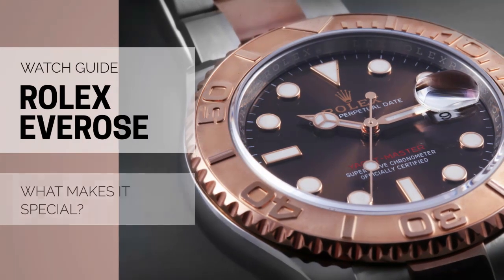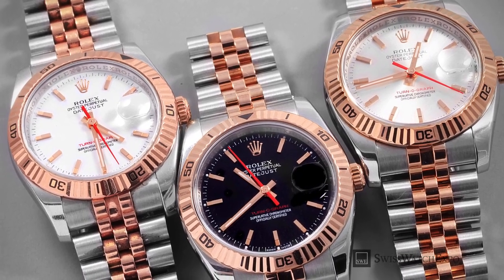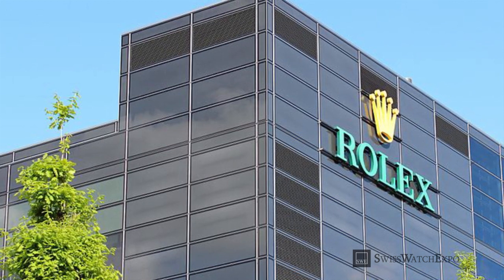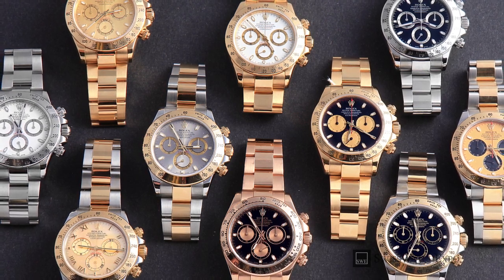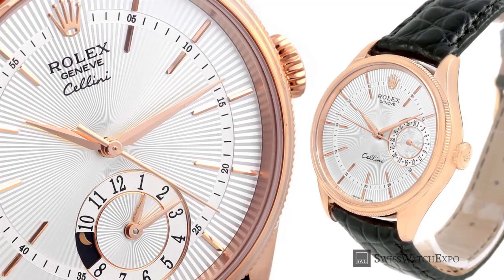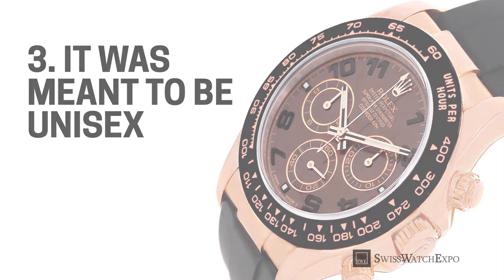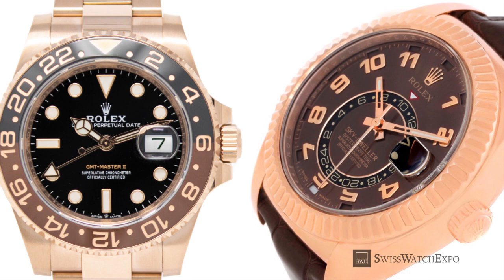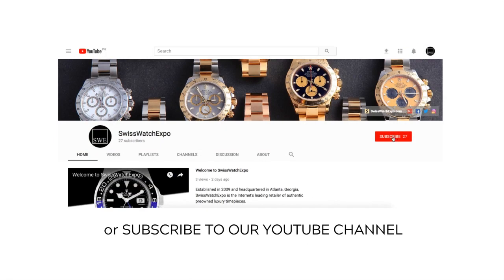Rolex Everose Gold: What Makes It Special? [Rolex Watches]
The fancy name aside, there are a few key factors that set the Rolex Everose apart from other pink-colored gold. Here are 3 reasons why it’s a cut above the rest.

Photos, in order of appearance:
Conor McGregor, Victoria Beckham, Drake and Hailey Baldwin from their Instagram accounts

Transcript:
From SwissWatchExpo…

Spotlight On: The Rolex Everose Gold. We tell you what makes Rolex’s patented rose gold, so special.

By now, you’re probably familiar with the plethora of names for rose gold: pink gold, red gold, king gold, and even the obscure “Magic Gold”.  Differently named, but all warmer alternatives to silver and yellow gold.

But we’re sure you’ll agree – none of them stand out as much as Rolex’s Everose. Fancy name aside, there are a few key factors that set the Rolex Everose apart from other pink-colored gold.

We give you 3 reasons why the patented, trademarked, and proprietary gold, that Rolex developed on its own, is truly a cut above the rest.

First, it’s made in Rolex’s in-house foundry. While its standard practice for watch manufacturers to get their metals from suppliers, Rolex makes its own today.

Rolex being Rolex, they wanted to own every part of the manufacturing process, instead of  relying on materials that are available in the market. During Patrick Heiniger’s leadership at Rolex from 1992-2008, they began to build their own state of the art foundry.

They started with manufacturing solid link bracelets, and evolved into making entire watches. Having their own foundry allowed them  to massively improve quality control, and further improve the base materials used in their watches.

Using highly guarded formulas and working with top-notch foundrymen, Rolex now creates the exclusive and patented 18k gold used for its watches. Yellow gold, white gold, and of course, Everose gold.

Second, the Everose Gold has a mix of platinum. The platinum helps hold the color for many years, and ensures that the luster endures, hence the name Ever-rose.

Rose gold is created by mixing gold with copper, which gives the metal its warm, reddish hue. However, frequent exposure to elements, such as UV rays, sweat, salt or chlorine water, causes the copper to fade eventually.

To preserve the beauty of its rose gold watches, Rolex put its foundry to work. By mixing the alloy with platinum, the most noble chemical element, Rolex not only made the color last longer, but also gave it a slightly stronger color and even bluish nuances that makes it unique.

Lastly, Rolex made sure that the Everose Gold appealed to both men and women. Rose gold may have a feminine image attached to it, but Rolex had a strategy in place to change that.

They first launched the Everose gold in 2005, with a watch that has a masculine reputation – the Rolex Cosmograph Daytona ref 116505. The iconic racing chronograph had a tough sporty look, but was given added warmth and refinement by the pink gold.

Today, Rolex Everose gold is used in dress watches such as the Day-Date and the Datejust, but also in sporty models such as the GMT Master and the Rolex Sky-Dweller.

It has also gained universal appeal, becoming a favorite among men and women of all ages, from sports, fashion, music and entertainment.